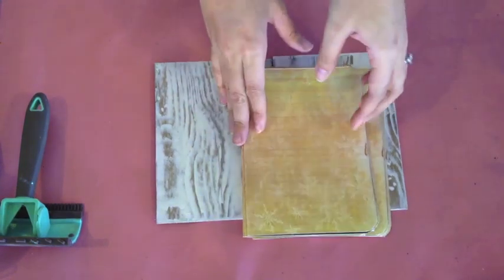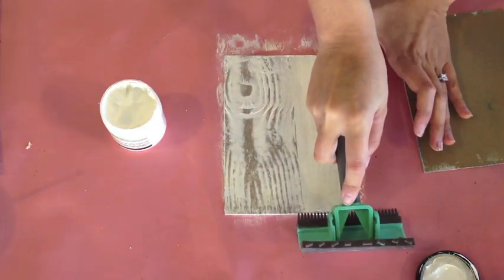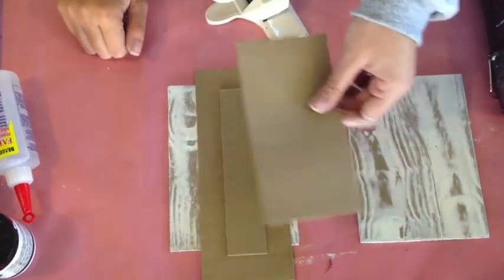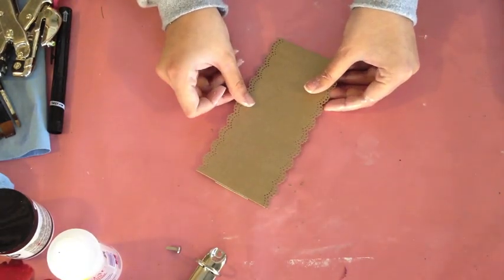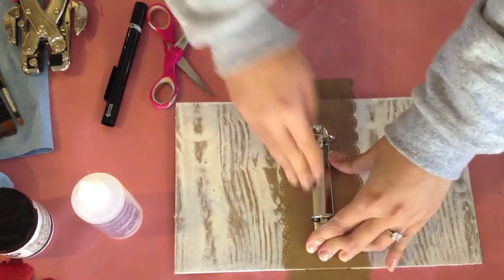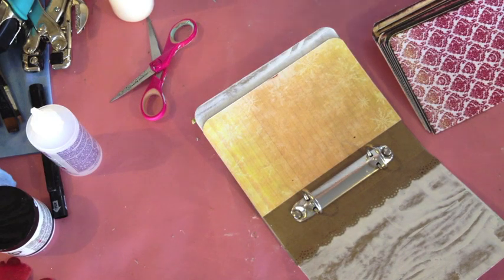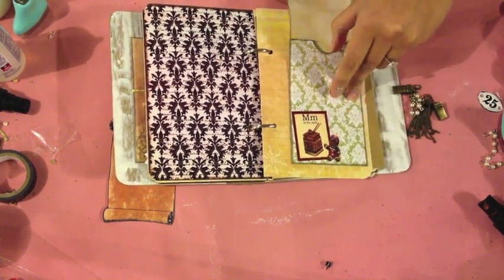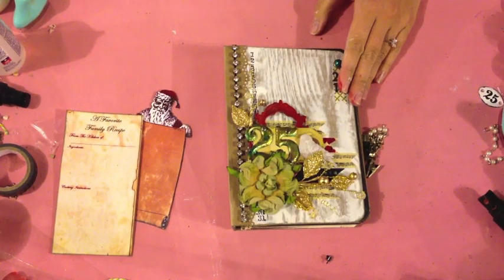A Lovely Christmas Mini Album with Marion Smith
Marion shows how to create a mini book with a A Lovely Christmas printable available below.